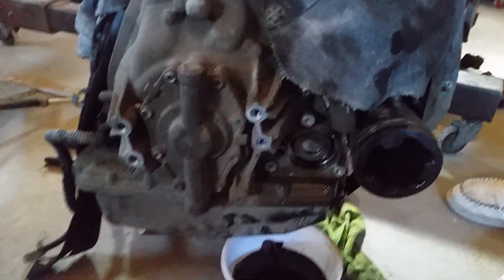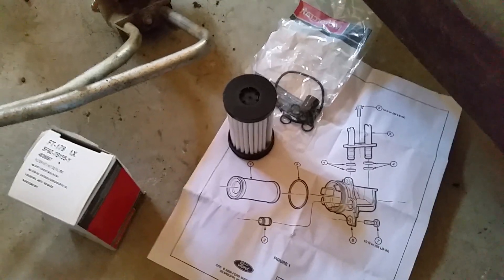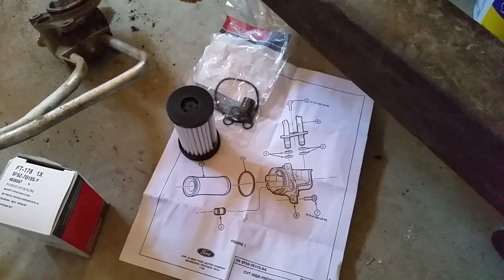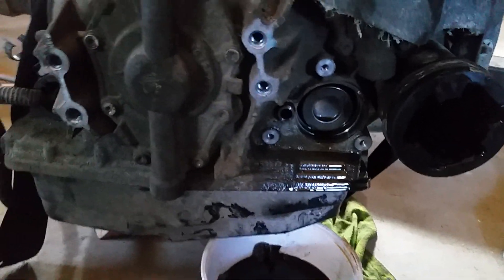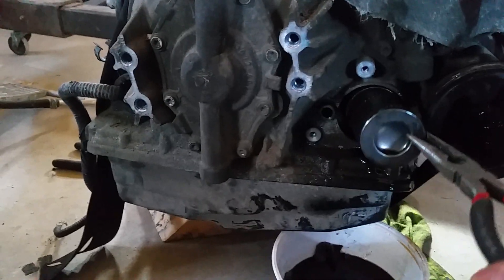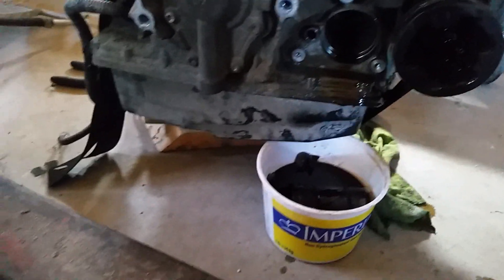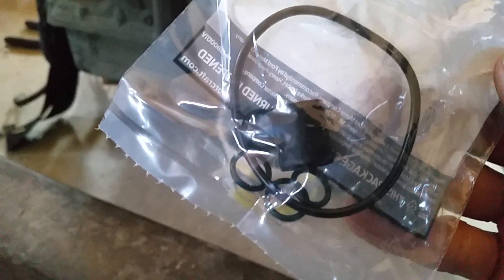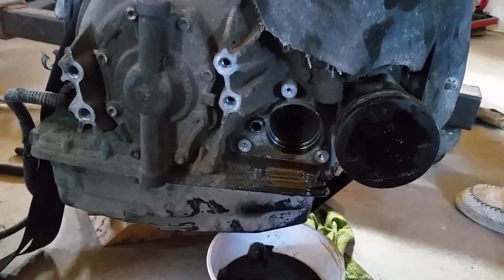Ford Freestyle CVT transmission high pressure filter change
How to change out the high pressure filter in the transmission obviously I did mine outside of the vehicle which makes it a lot easier but the  process is still the same inside the car it just makes it more difficult with less room. The original filters have steel ends and the new filter from Ford have composite ends.